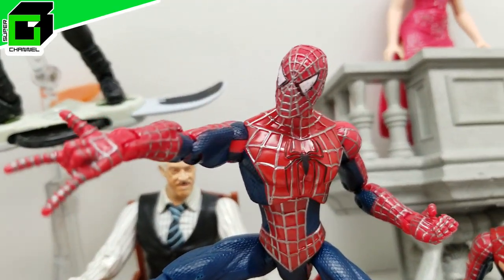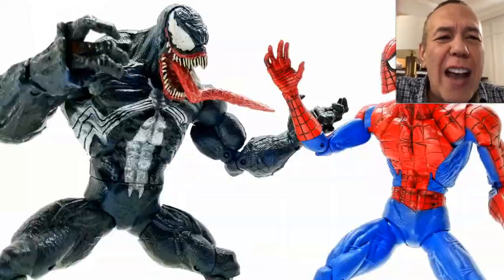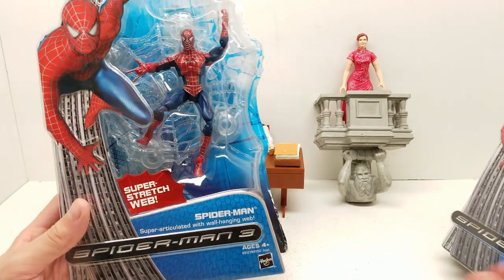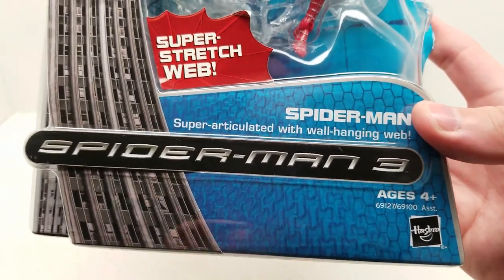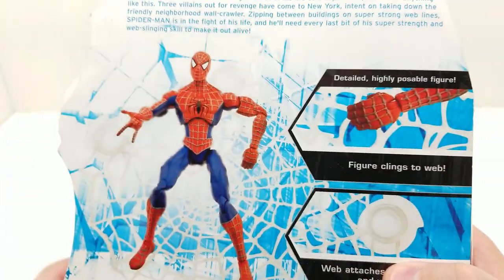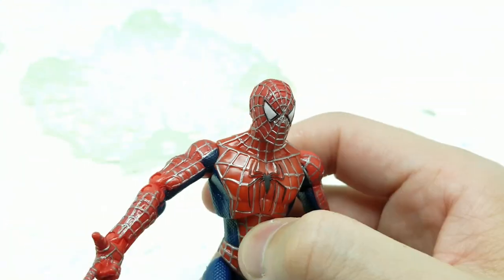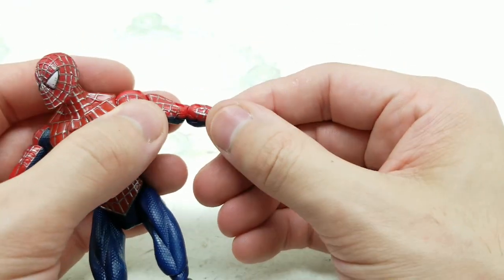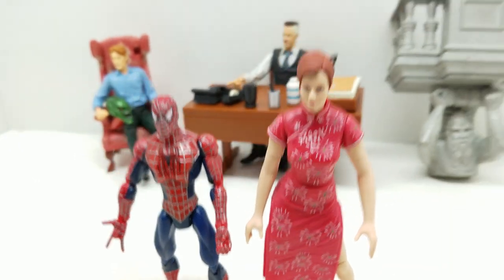SPIDER-MAN 3 Movie HASBRO action figure! (Tobey Maguire and Sam Raimi Trilogy)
Spider-man 3 movie action figures and more!

Check these out! SO MANY SPIDER-MAN action figures from the original trilogy! Featuring Spider-man, Venom, Green Goblin, Sandman, and many more!